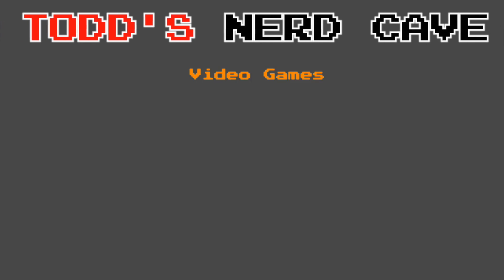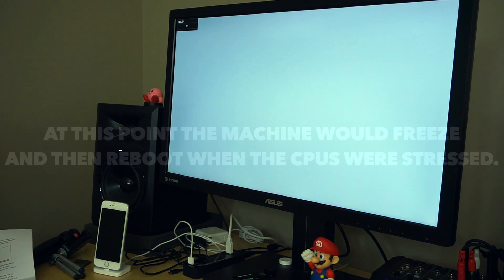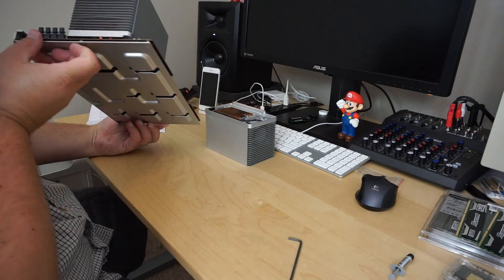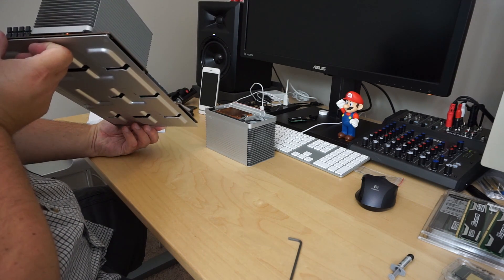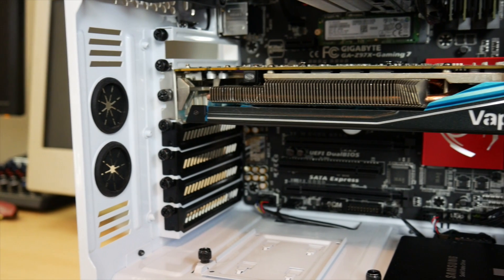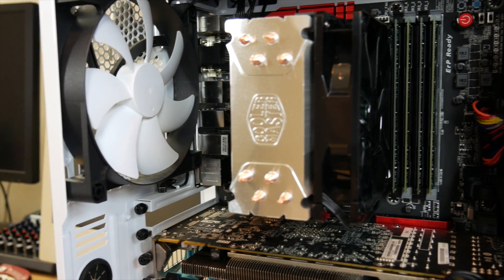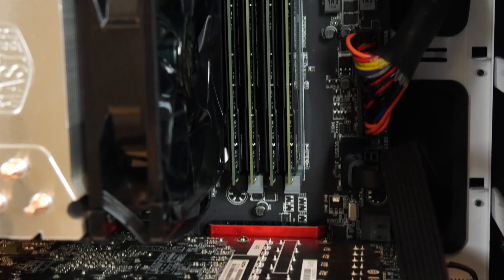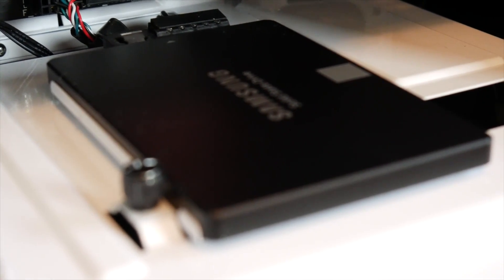2009 Mac Pro 12 Core Part 2 - Exit the Mac Pro, enter the Hackintosh...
Finally, part 2 to the 2009 Mac Pro 12 core upgrade is done. And you can tell by the title of the video that change is in the air...